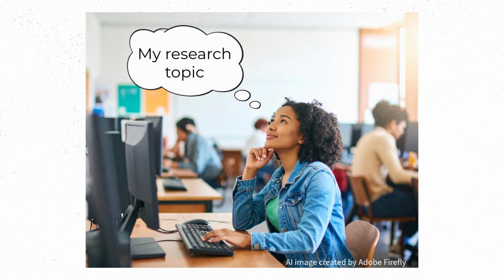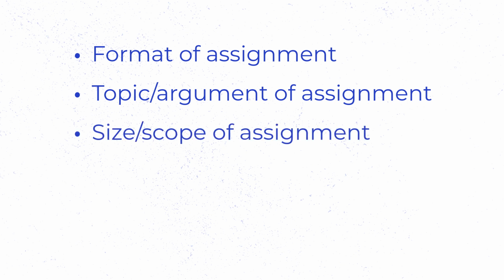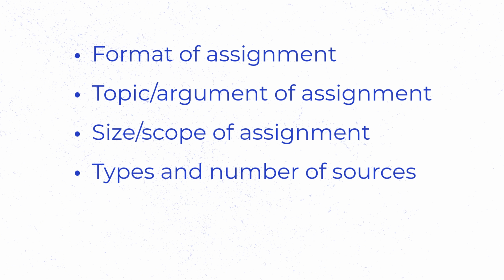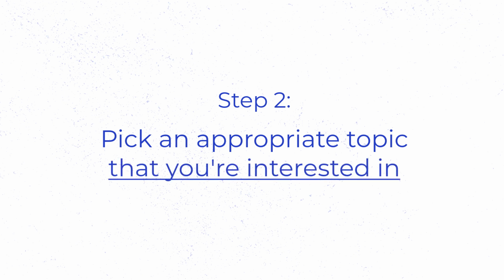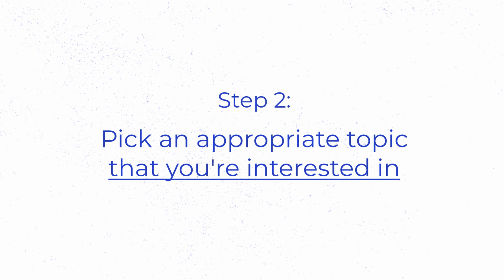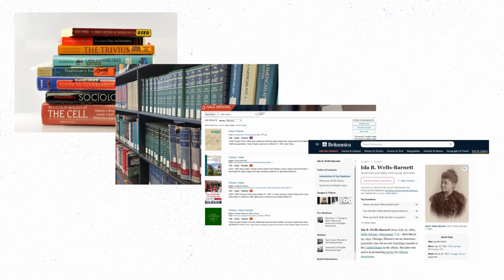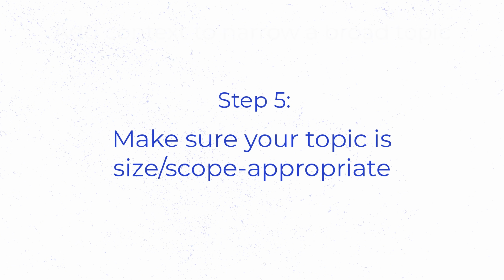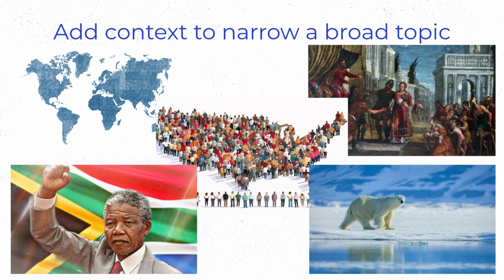SILC Microcourse Research Series #2 - Picking & Narrowing a Topic